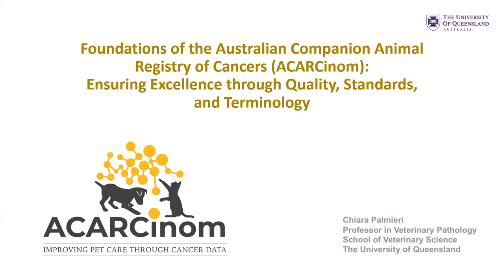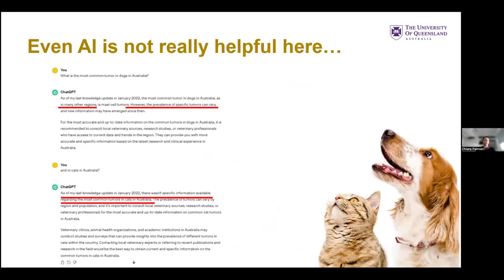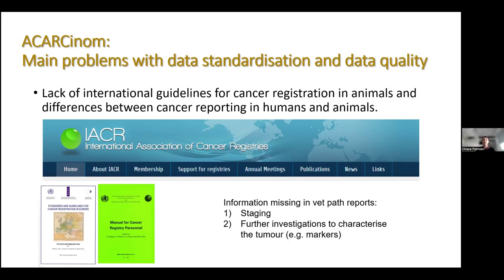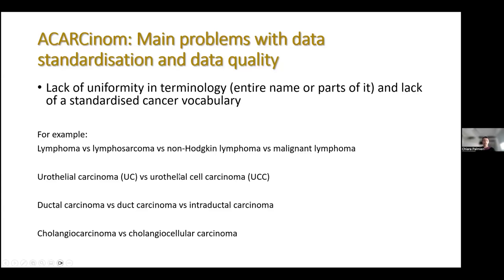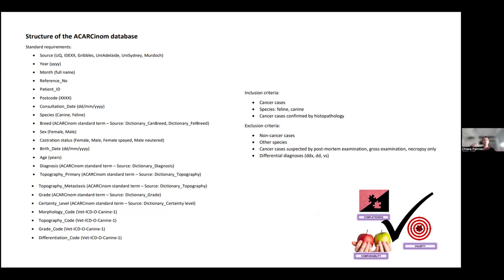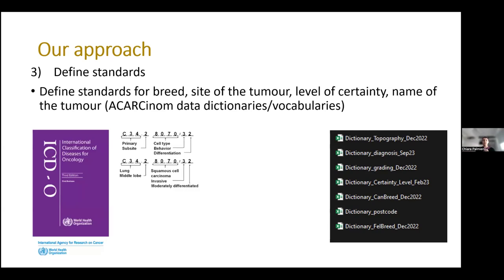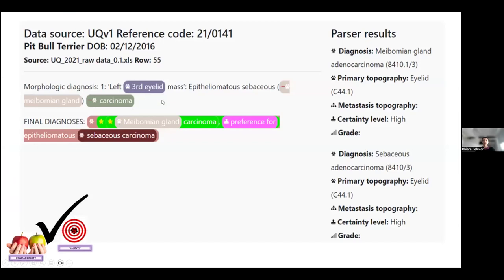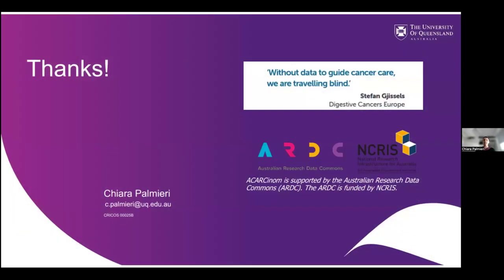Foundations of the Australia Companion Animal Registry of Cancers (ACARCinom)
Recorded:  11/04/2024
Presenter:  Professor Chiara Palmieri, School of Veterinary Science, the University of Queensland
Topic:  Ensuring Excellence through Quality, Standards, and Terminology.

Prof Chiara Palmieri spoke to the Australian and New Zealand Data Quality Interest group on the work done to build ACARCinom, with a particular focus on data standardisation workflows and data dictionary or vocabulary.

Here are some tips if you are planning to set up a cancer registration system for companion animals:

✔️ Determine minimum data requirements (basic information to capture in your database) 📊

✔️ Analyse data formats (especially if transferring data from multiple sources) 📋

✔️ Define standards to build your vocabulary (e.g. site of the tumour, name of the tumour, breeds, level of certainty etc) 🔠

✔️ Define guidelines for recording and reporting specific data items (e.g. multiple tumours, disseminated tumours etc). 🦮

✔️ Identify a methodology for data quality check ☑️

All essential steps to tick off even before starting data extraction and transformation!

This presentation was part of the Data Quality Interest Group.